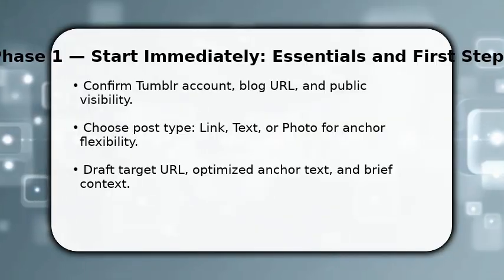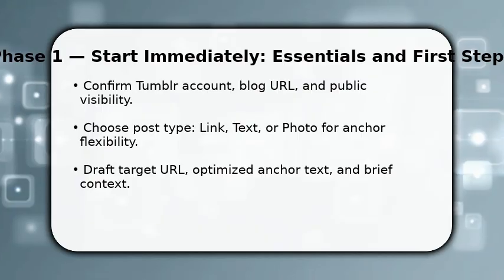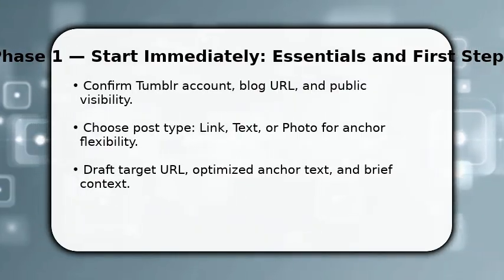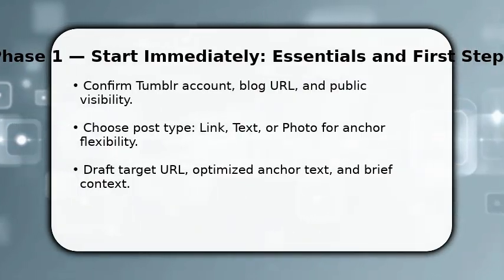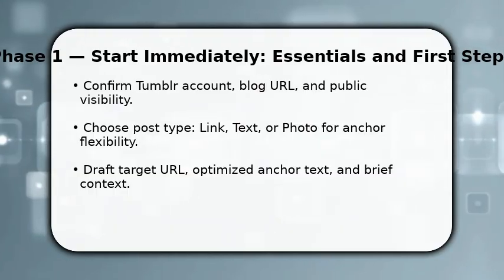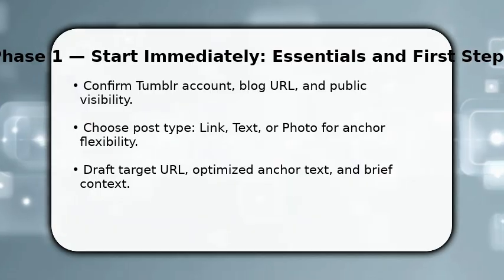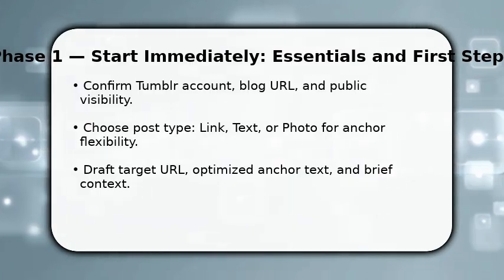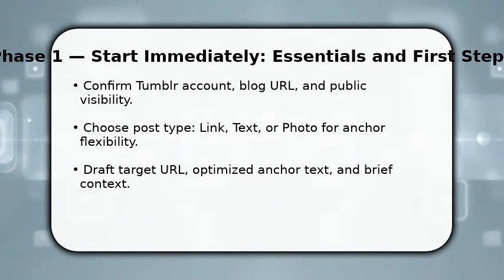How to Make Backlinks on Tumblr - Step by Step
How to Make Backlinks on Tumblr - Step by Step | 🔒 Surfshark VPN Deal — Stay private and secure. $1.99/mo + 3 Months Free ▸

Discover the essential strategies for generating backlinks on Tumblr to enhance your site'dictory presence. This video guide takes you through a step-by-step process, from identifying potential link sources within the community to implementing effective outreach techniques.

how to make backlinks, Tumblr SEO, backlink strategy, community engagement on Tumblr, improve website traffic with links